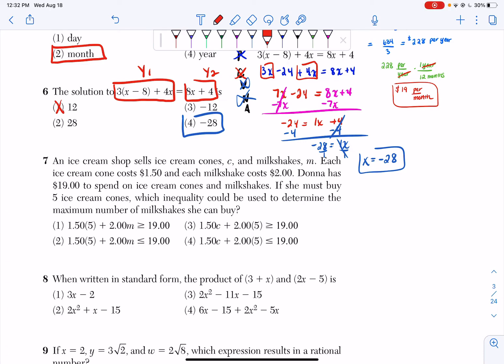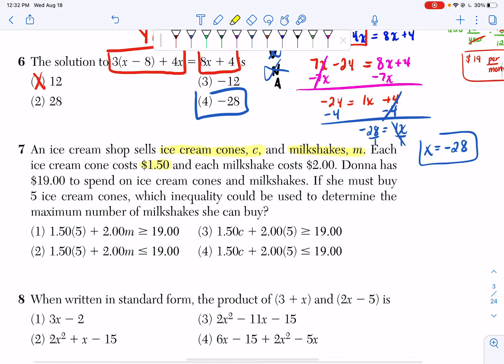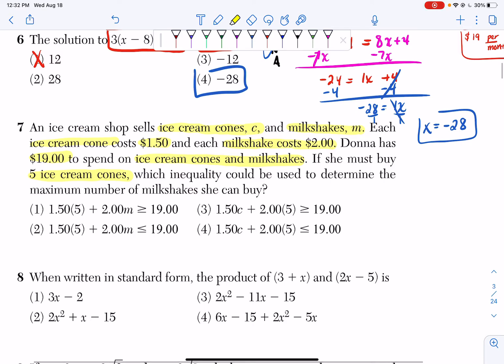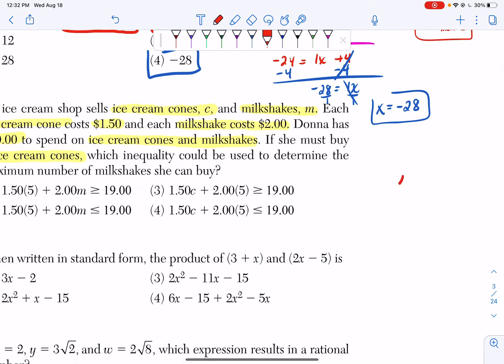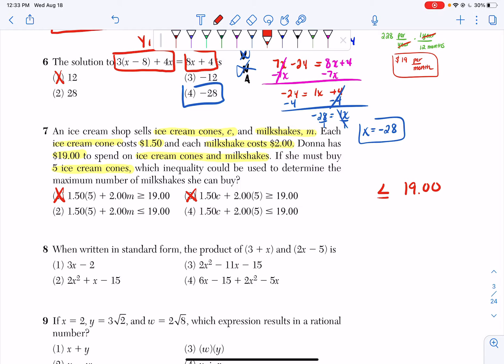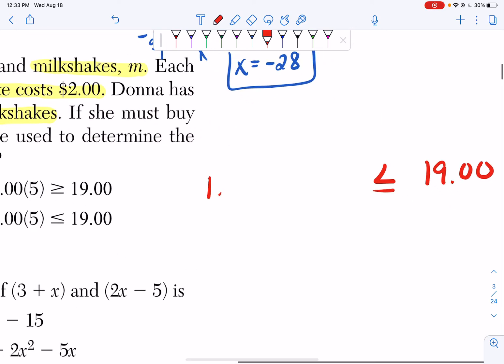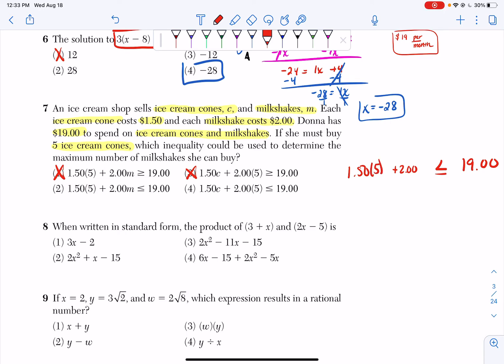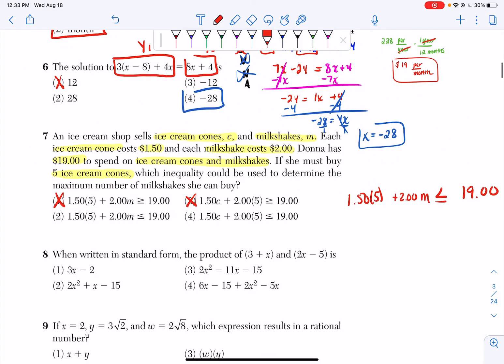June 2021 Algebra 1 Question 7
Q#7 6/21